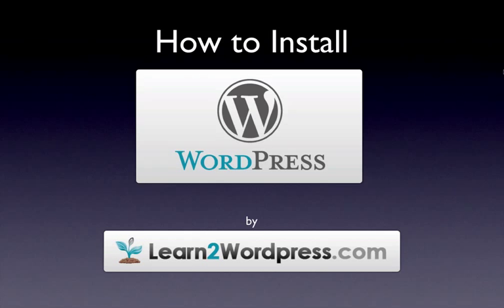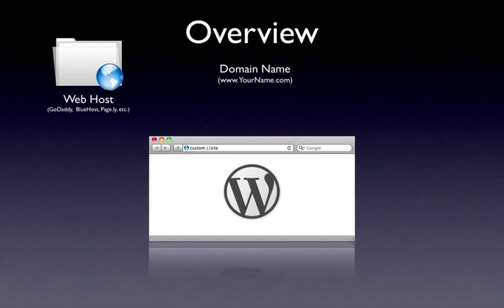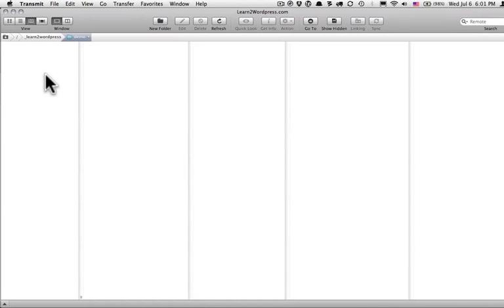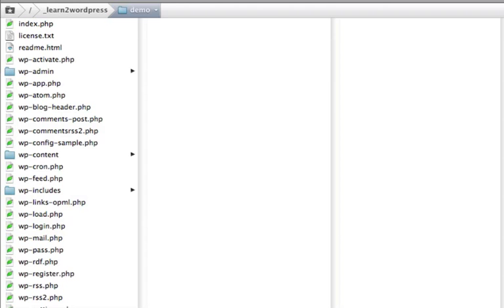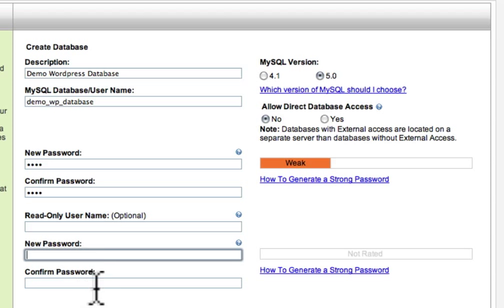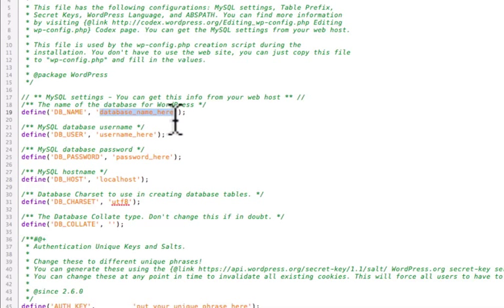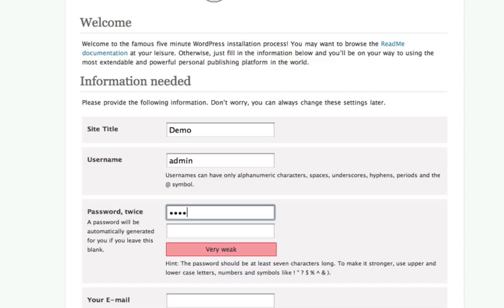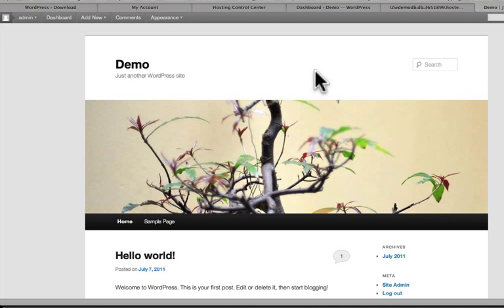How to Install WordPress with GoDaddy Manually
This tutorial will show you how to install WordPress with GoDaddy manually. It will take you through all the steps you need to be able to create a database, upload the WordPress files to GoDaddy's servers and install.